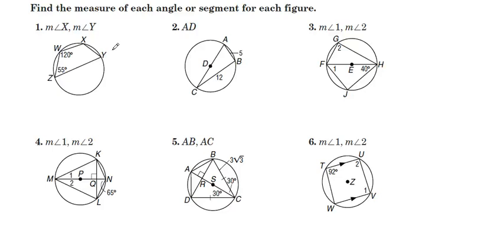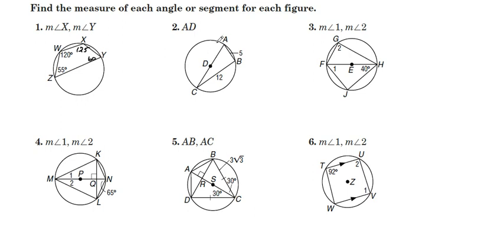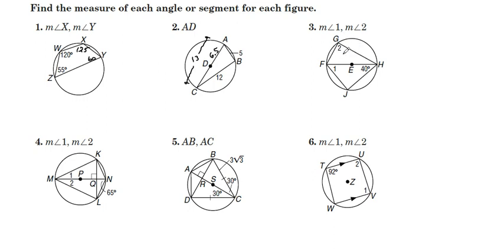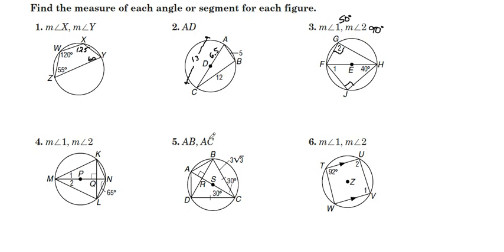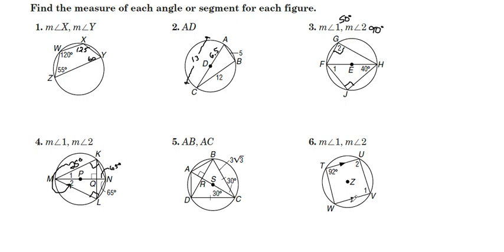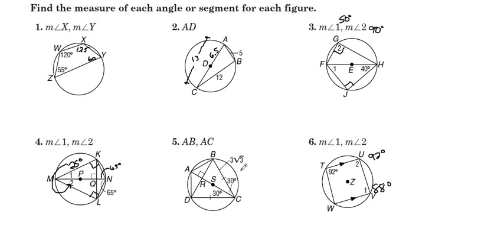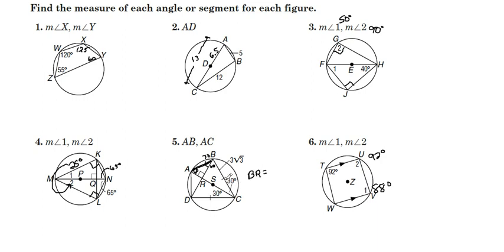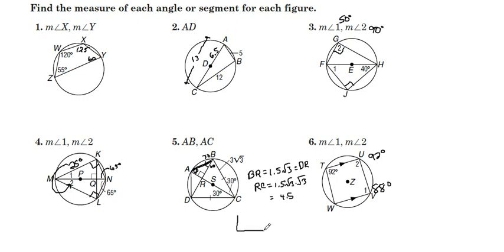Finding Measures of Angles and Sides from Inscribed Polygons in Circles